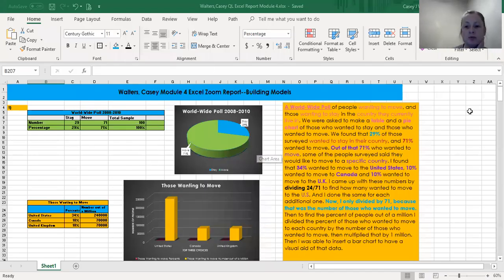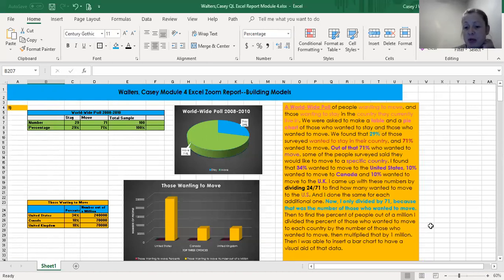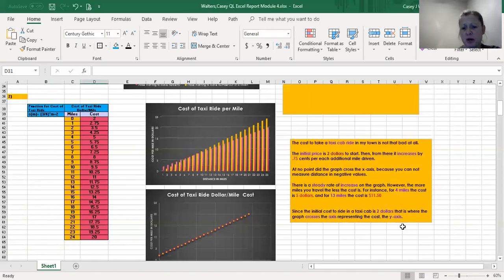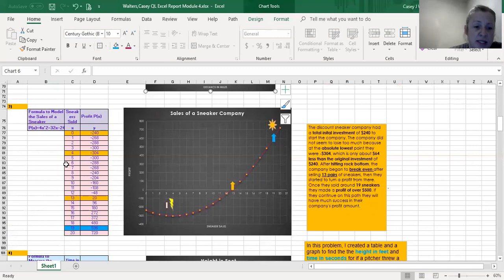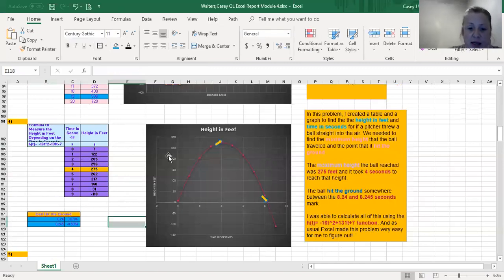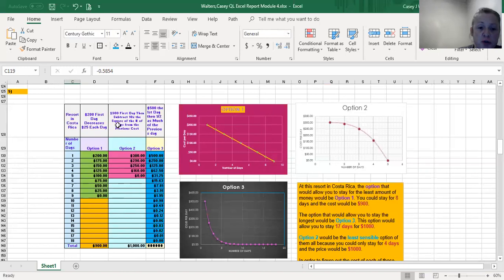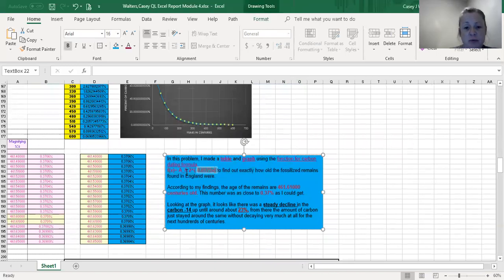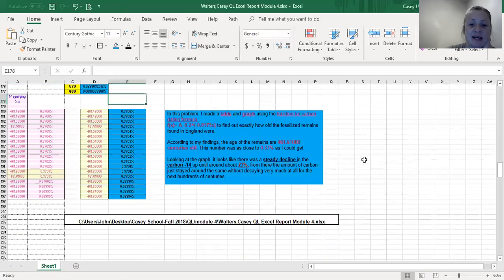Walters,Casey QL Module 4 Excel Zoom Report -- Building Blocks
Quantitative Literacy @ National Park College
Facilitated by Mrs. Amy Benzi
Module 4